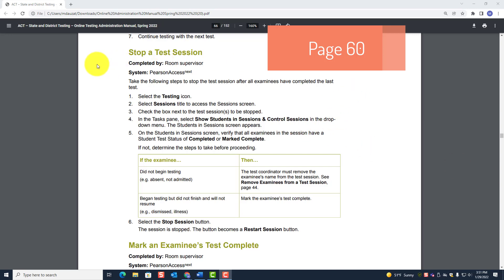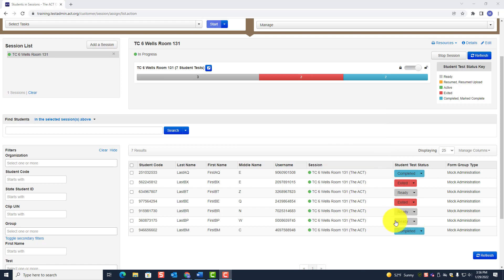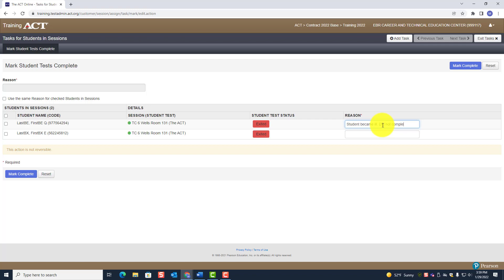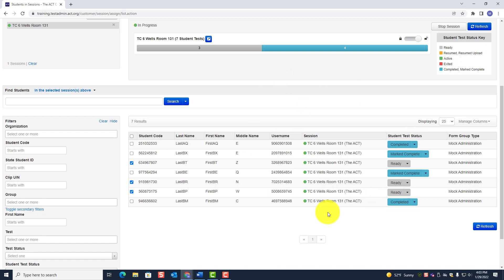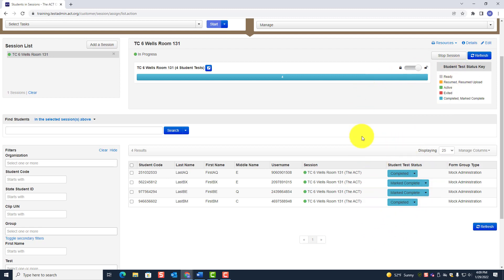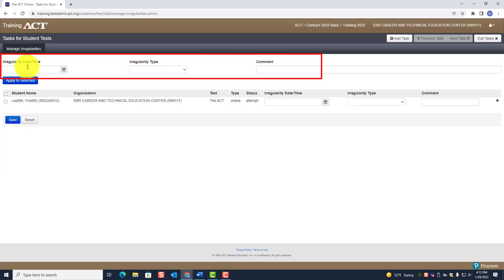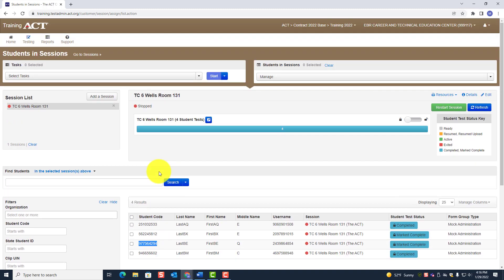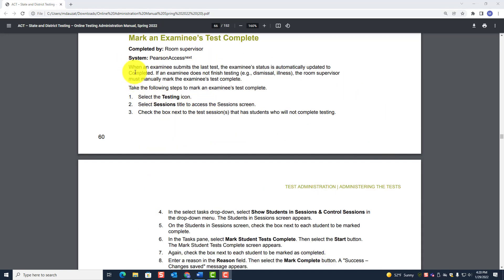EBR ACT: Stopping a Test Session; Marking an Examinee Test Complete; Irregularity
This video will explain how a room supervisor will stop a test session, mark an examinee test complete, and write an irregularity for online testing.